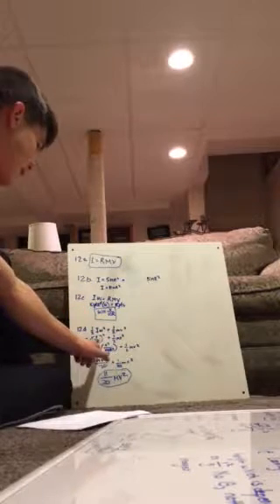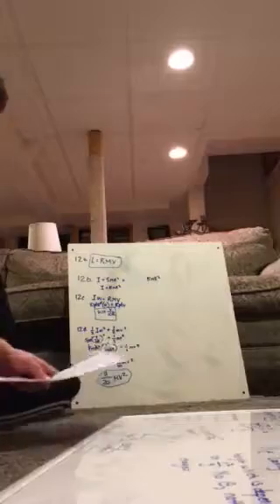Exam 9 corrections part 2